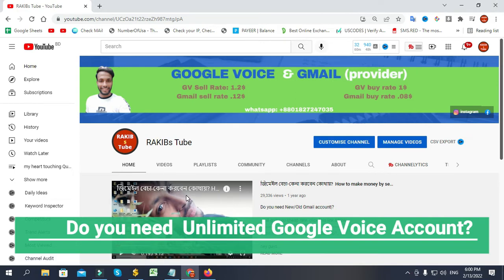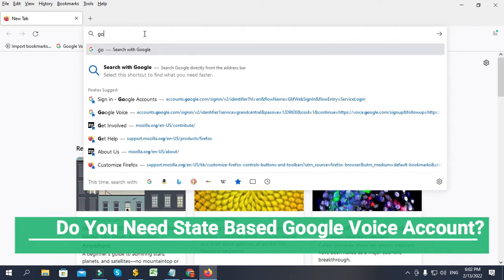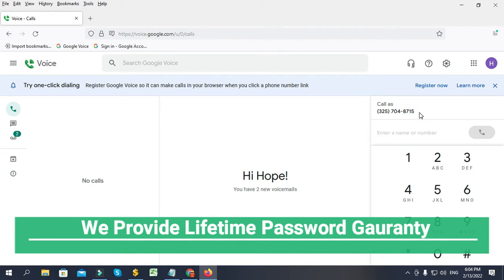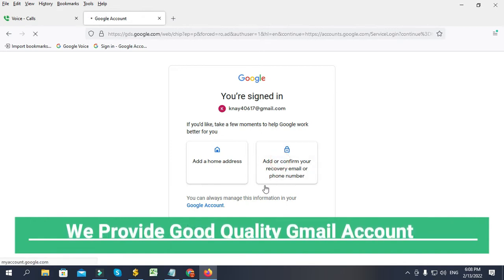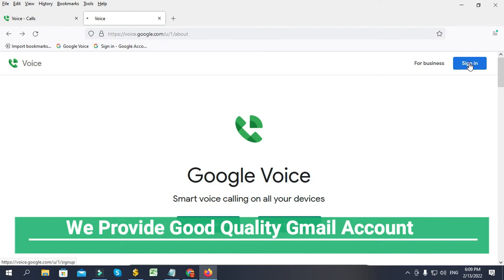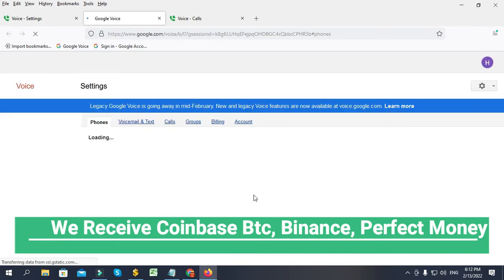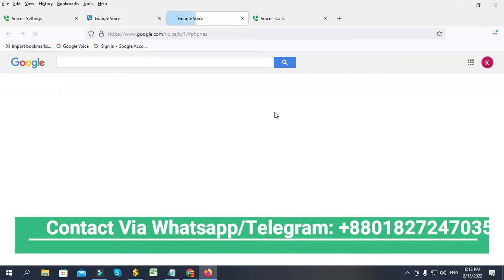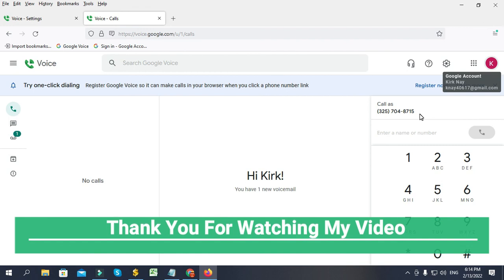how to transfer google voice number to another gmail । গুগল ভয়েস নাম্বার ট্রান্সফার করুন খুব সহজে ।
Hello Sir
This is rakibs tube. Welcome to my channel. today I gonna show you the most important part of learning google voice. how to transfer a google voice number to another Gmail account. keep watching my video. if helpful please subscribe to my channel and support me.
Moreover, if you NEED an unlimited GOOGLE voice account so please contact through:

Releted Tags:
How to Transfer Google Voice Number to another Gmail
google voice in gmail
does google voice show your real number?

port google voice number to verizon

how to transfer google voice number to another email
how to transfer google voice number to another gmail account
how to transfer google voice number to xfinity
how to transfer google voice number to google fi
how to transfer google voice number to tmobile
how to transfer google voice number to a new phone
can i transfer my google voice number to a cell phone
how to transfer a call with google voice
how to transfer google voice number to another carrier
can i transfer my google voice number to another gmail account
how to transfer google voice number to another phone
how to transfer google voice call to another phone
how to transfer google voice number to new phone
how to transfer google voice to another phone
how to transfer a google voice number
how to transfer your cell phone number to google voice
how to unlink google voice number
transfer google voice number between accounts
how to transfer google voice number to cell phone
how to send google voice code
how to transfer google voice number to different email
how long does it take to transfer number to google voice
how to send email to google voice number
how to send text to google voice number from email
how to port google voice number to google fi
how to transfer number from google voice
how to text with phone number not email
how to stop google voice from sending text messages to email
how to send email to text number
can you text a phone number from gmail
how to transfer home number to google voice
can i switch my phone number to google voice
can i port my home phone number to google voice
how long does it take to port out of google voice
can i port two numbers to google voice
how to transfer google voice number to t mobile
how to port google voice number to metropcs
how to port google voice number to xfinity mobile
how to export google voice messages
how to export google voice text messages
how to transfer my home phone number to google voice
can you port a google voice number to t mobile
how do i transfer my phone numbers to my new phone
how to transfer google to new phone
how to port google voice number out
how to transfer home phone number to google voice
can you have 2 google voice numbers on the same phone
how to port google voice number to sprint
can i port my at&t number to google voice
how to transfer google voice number to verizon
how to port google voice number to visible
how to transfer vonage number to google voice
how to transfer voip number to google voice
can i port a verizon number to google voice
how do i transfer my phone number to verizon
can i port google voice number to xfinity
how to transfer your google voice number
how to transfer your home phone number to google voice